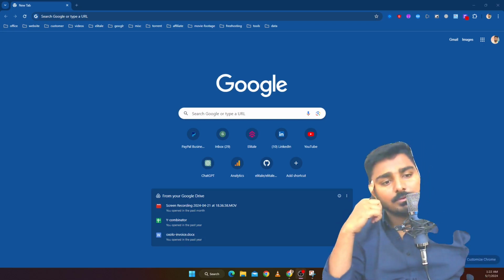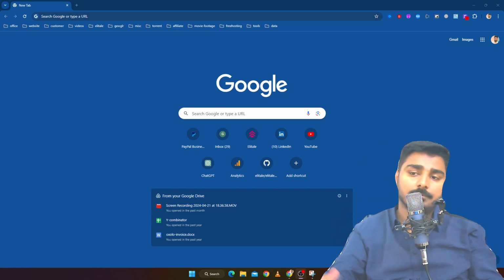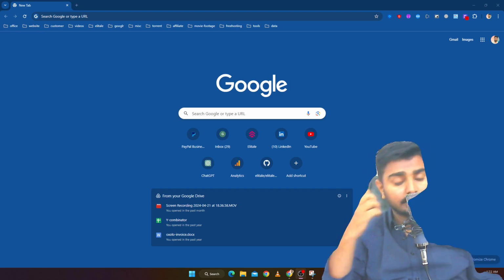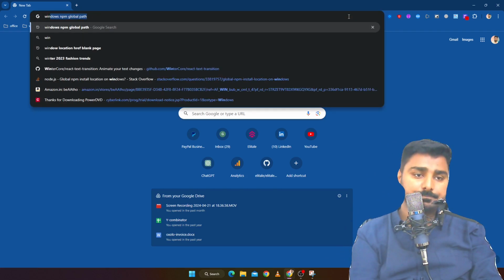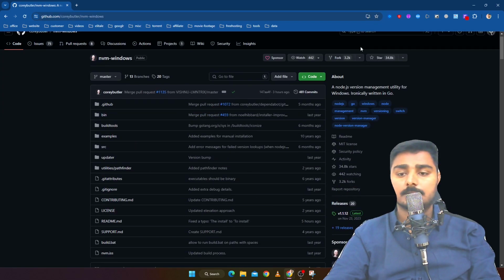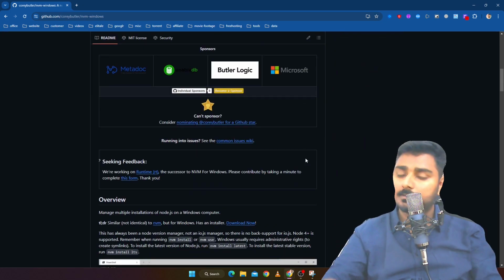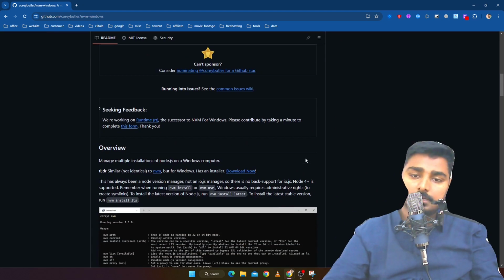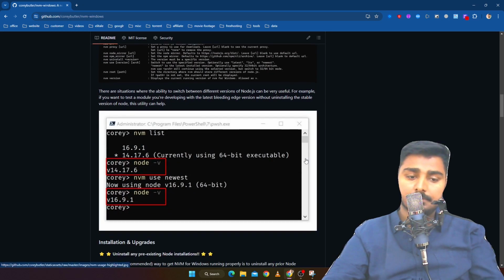Installing Multiple Node.js Versions on Windows using NVM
learn how to effortlessly manage multiple Node.js versions on your Windows system using NVM (Node Version Manager). Whether you're a seasoned developer or just starting out, NVM simplifies the process of switching between Node.js versions, allowing you to seamlessly work on different projects with ease. Say goodbye to version conflicts and hello to streamlined development workflows. Join us as we walk you through the step-by-step process of installing and utilizing NVM on your Windows machine. Don't let versioning woes slow you down – empower your Node.js development today!

Some Relevant Title :-
1:- Step-by-Step Guide to Installing Multiple Node.js Versions on Windows using NVM

2:- Beginner's Guide to Setting Up Multiple Node.js Versions with NVM on Windows

3:- Comprehensive Installation Guide for Multiple Node.js Versions on Windows via NVM

4:- Easy Ways to Install Multiple Node.js Versions on Windows - NVM Guide

5:- Quick Tutorial: Installing Multiple Node.js Versions on Windows using NVM